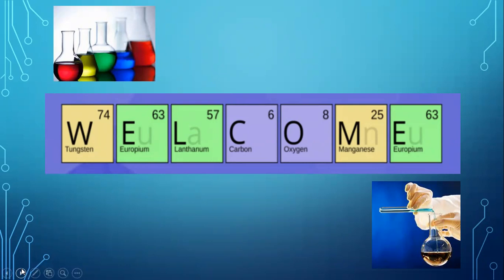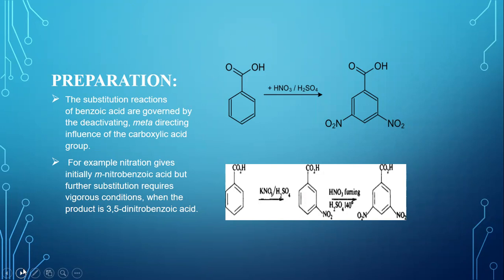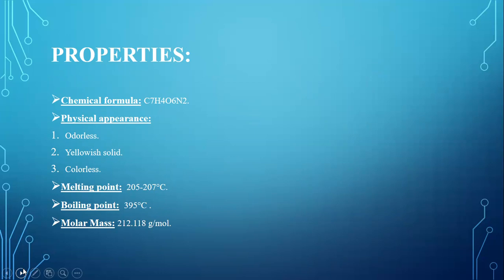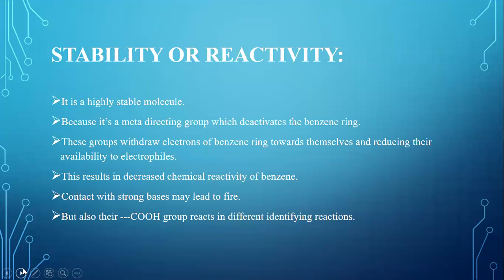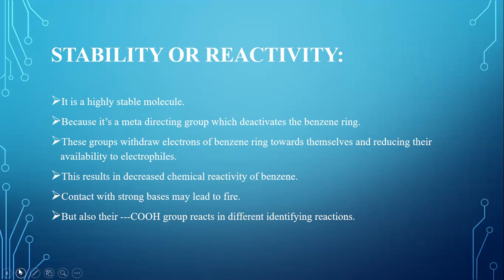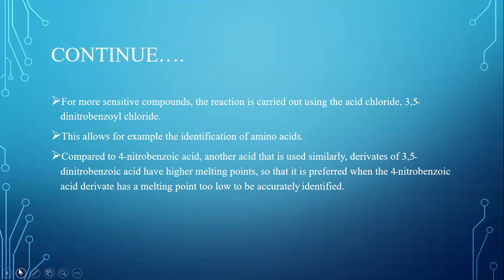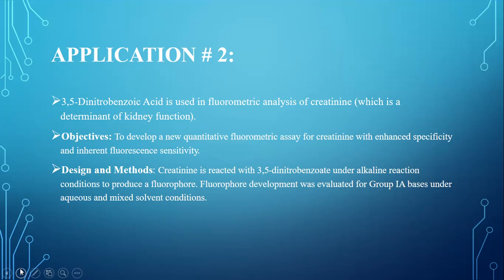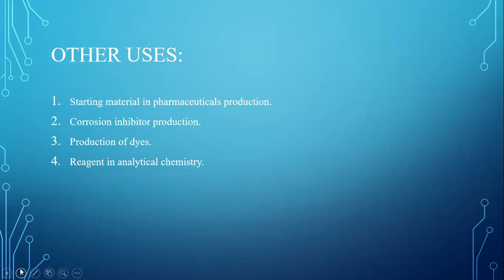3, 5 DINITROBENZOIC ACID | CHEMISTRY | APPLICATION | SYNTHESIS | BASIC CONCEPTS | DR. HAMMAD MAJEED